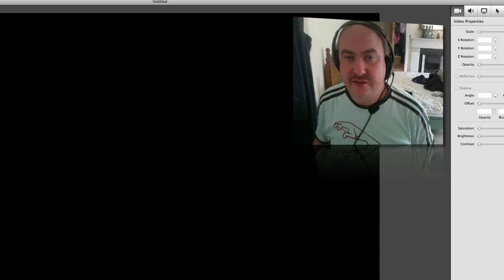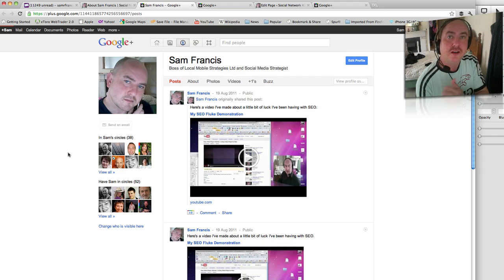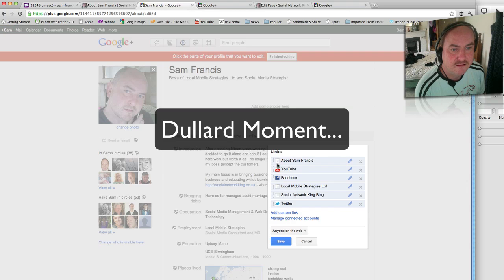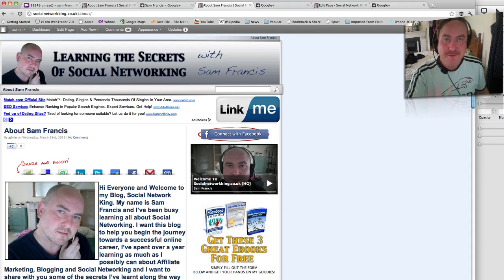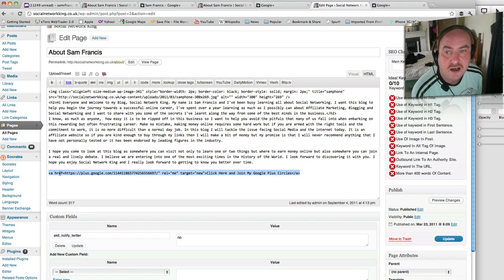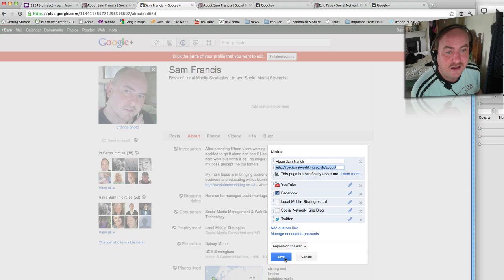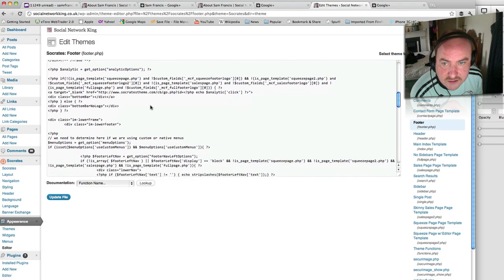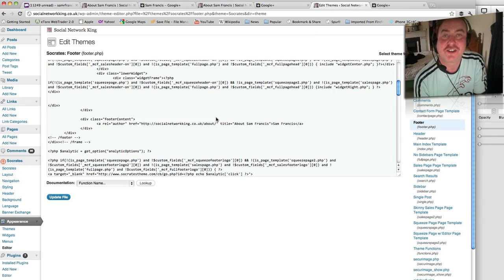Google Authorship - Get Set Up with Google Authorship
In this video Sam Francis shows you how to set up your Google Plus and Wordpress blog for Google Authorship the new revolution in SEO.